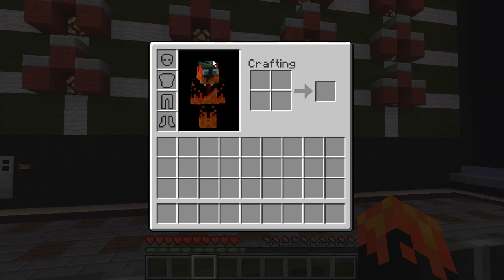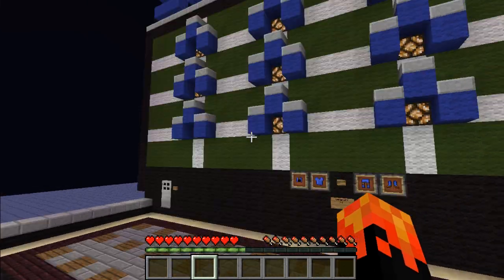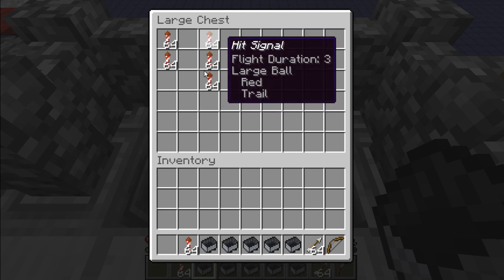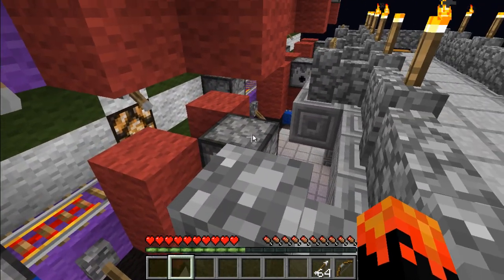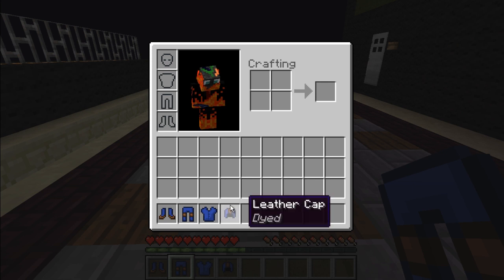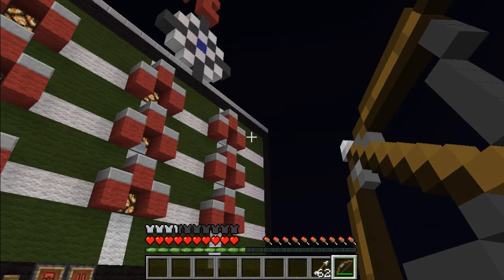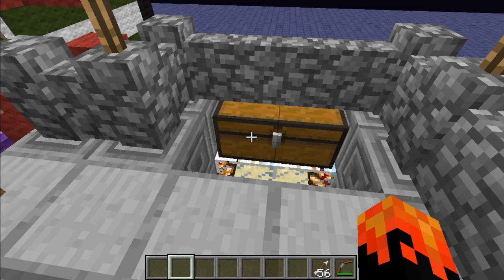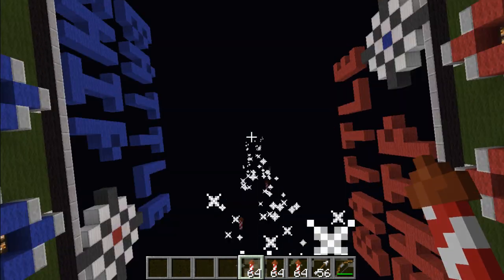BattleShip Minecraft Mini Game: A Darkplayer028 Creation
Sethbling's Minecart trick: sethbling secret entrance

A simple Redstone Creation Much Possible in Vanilla

My simple redstone version of battleship in minecraft